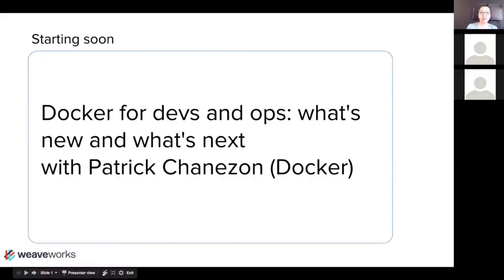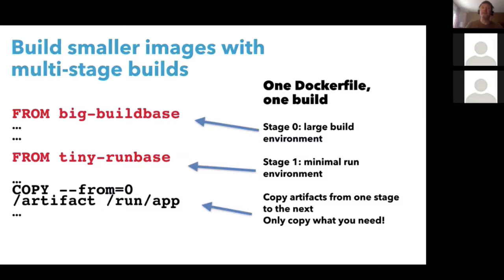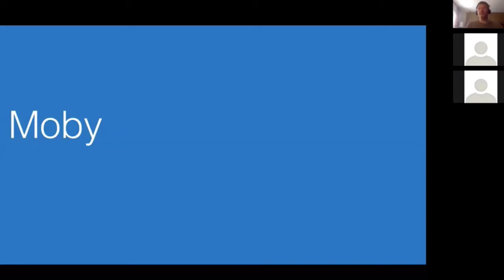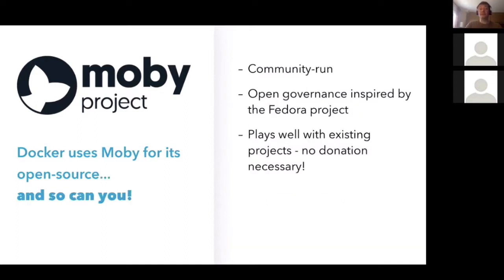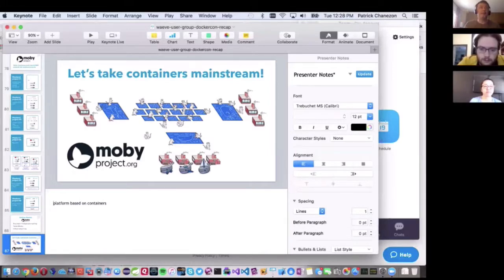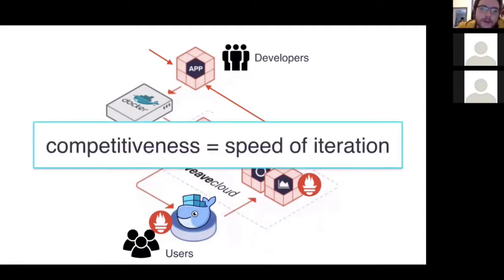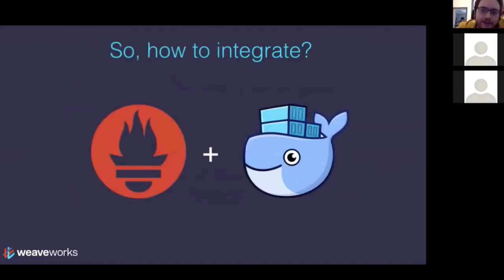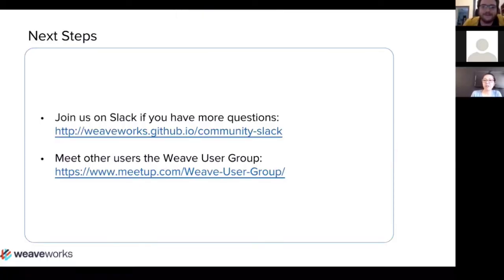Docker for Devs & Ops: What's New, Patrick Chanezon (Docker)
This month the Weave Online User Group invited Patrick Chanezon (Docker). Partick covers what's new in Docker, and what's next on the roadmap, with examples and hands-on demos.